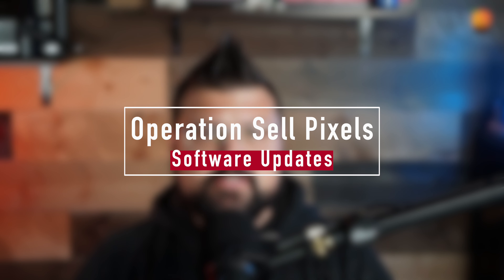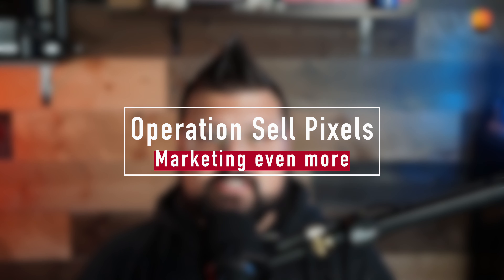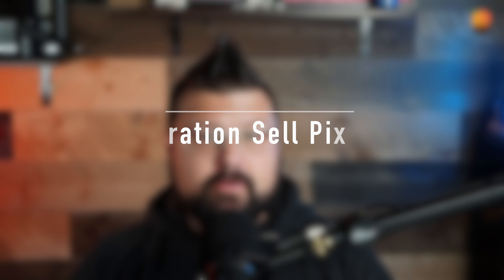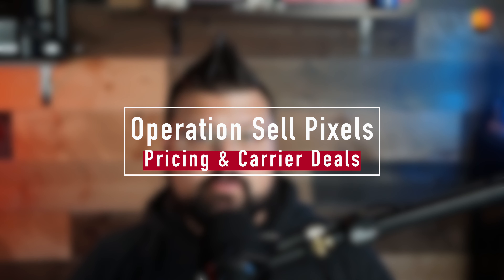Three Things to Sell More Pixels...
Google can do these three things and almost guarantee double their marketshare in smartphones.

Huge shout out to @TravisMCP for the inspiration behind this video.

~~ AWESOME GEAR
Peak Design Tripod
Shure MV7X

MICROPHONES
Shure MV7X
Shure MV88+